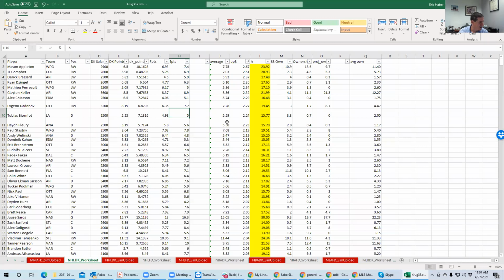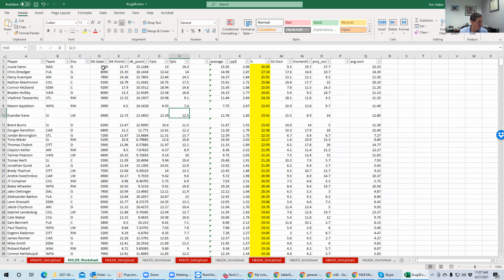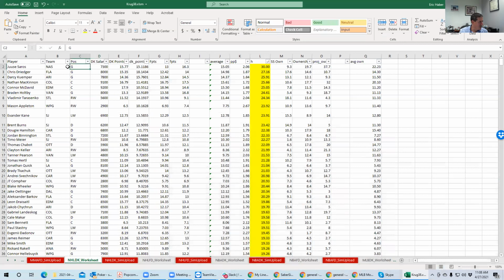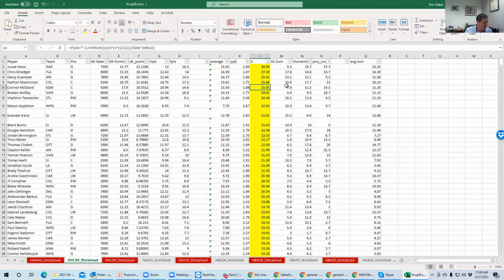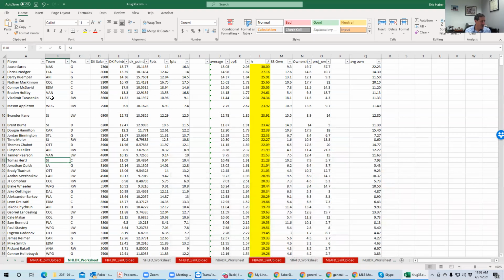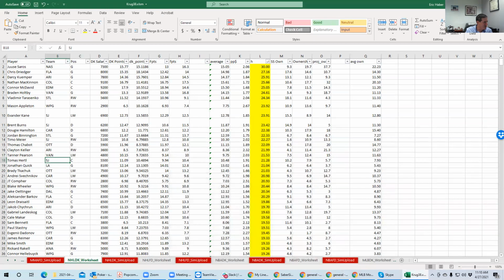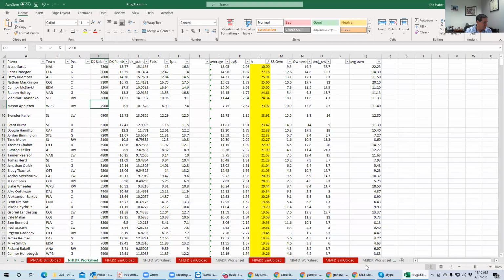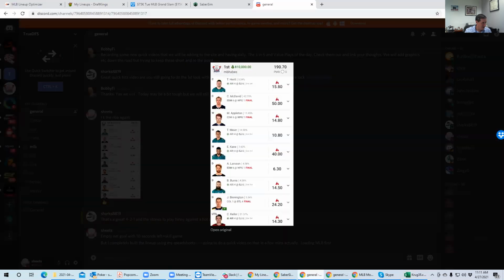BUILDING THE WINNING NHL LINEUP APRIL 26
Sheets does a quick recap of how he used his process to build the winning GPP lineup in a sport which he does not typically play.